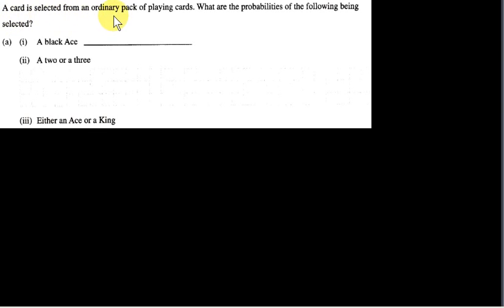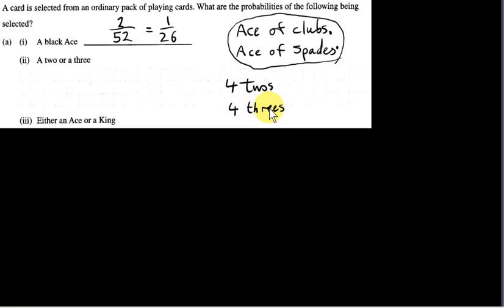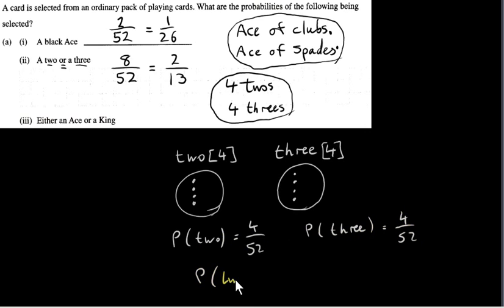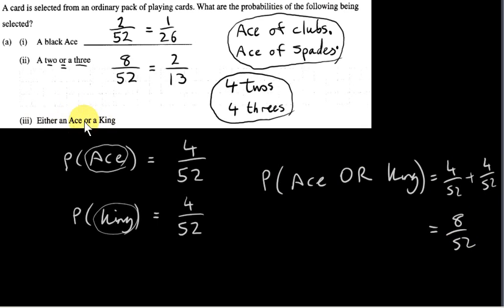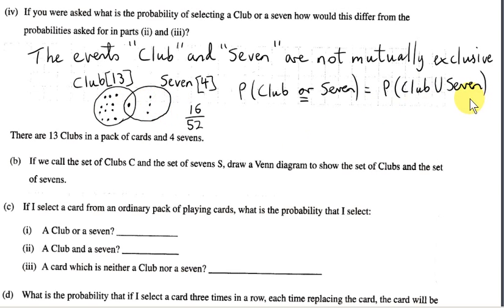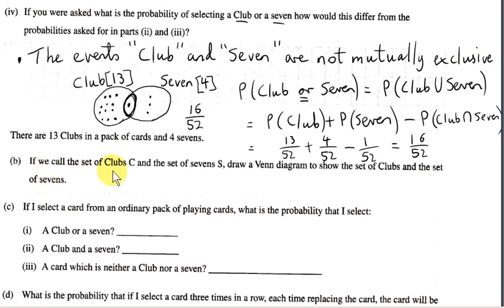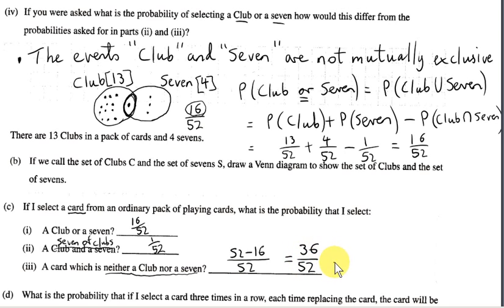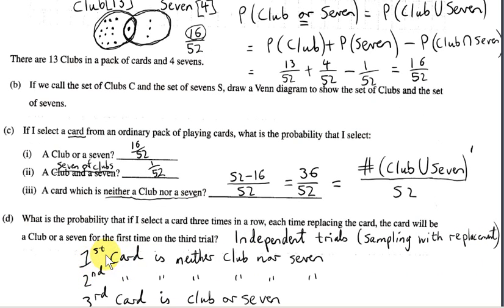Probability and Cards - (Project Maths OL Example)